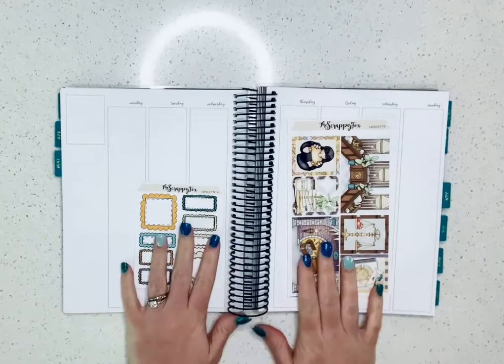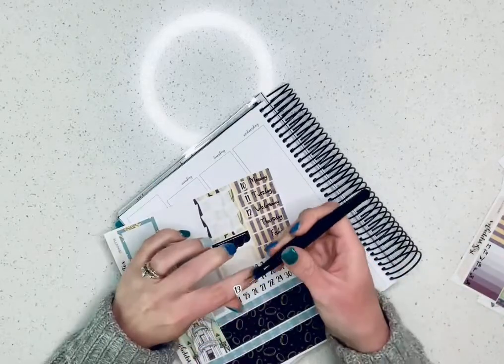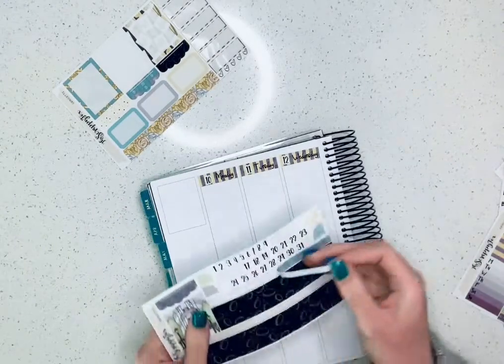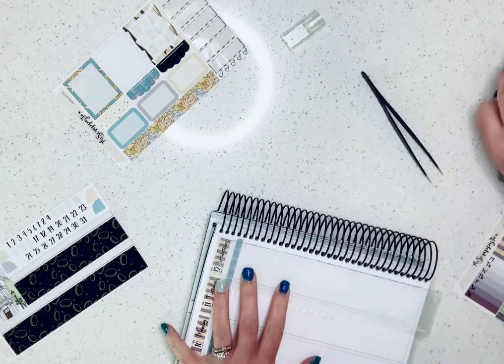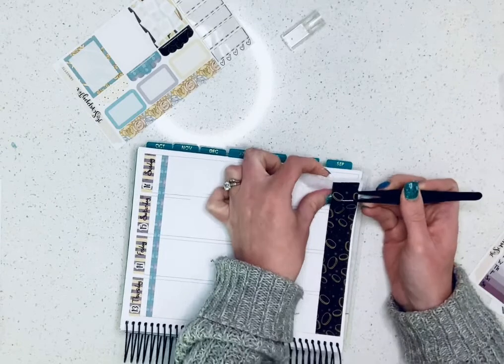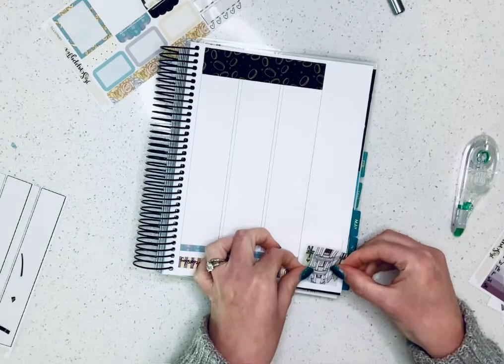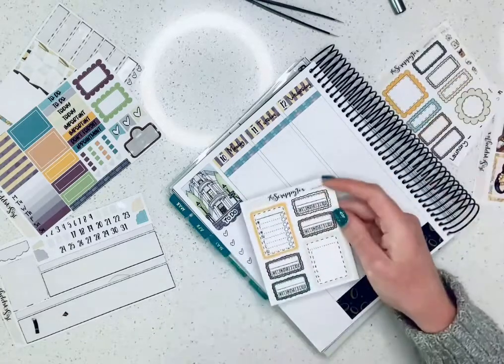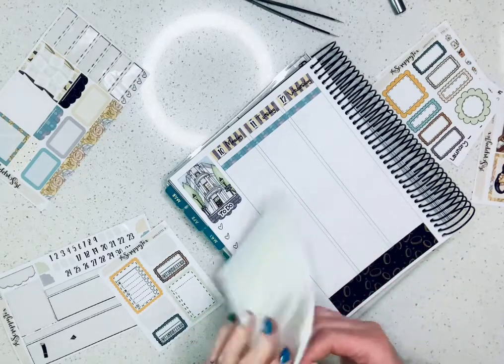Plan With Me | The Scrappy Fox | Avalon and Ninth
Hey Everyone! Sorry for all the interruptions and technical difficulties!! Today, I am planning for the week of May 10th in my Avalon & Ninth 7x9 Vertical Planner. The sticker kit I am using is from The Scrappy Fox. Also, use my code SIMPLYSARAH for an extra freebie. All shops used are linked below. Let me know your questions or comments below and if you’d like to see content other than a plan with me.

Other Products Used:
Tweezers - Perfect Prints Co